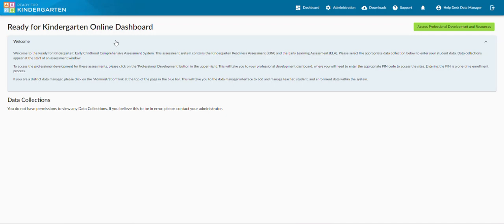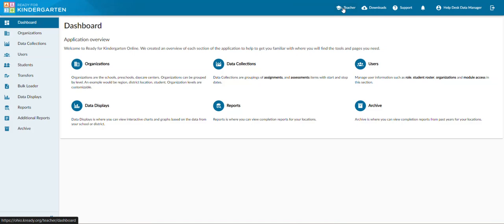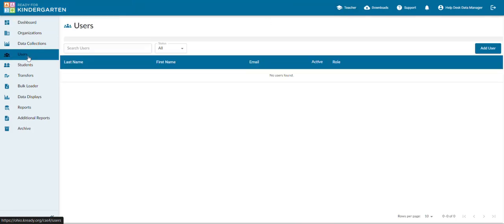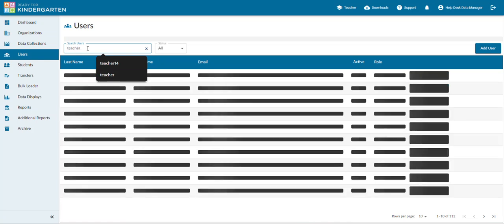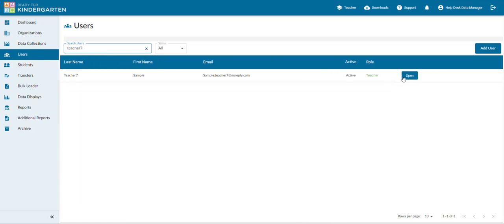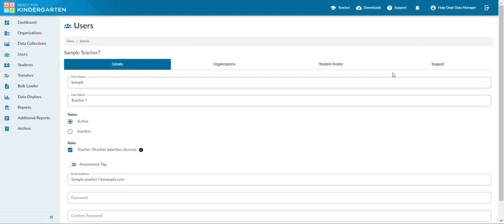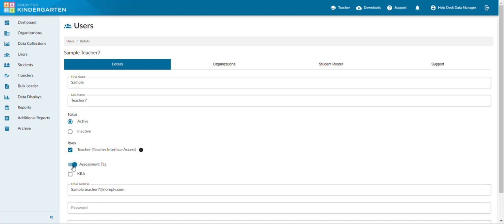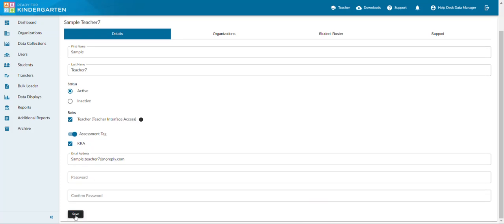How to Update a User Account Manually